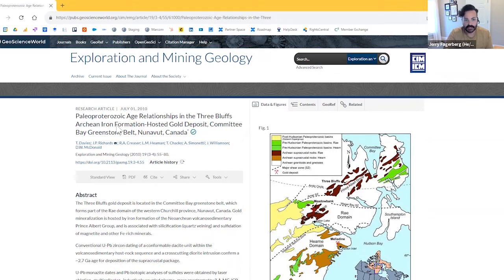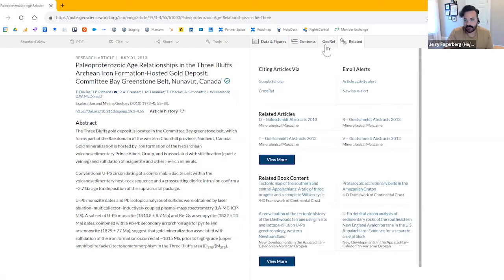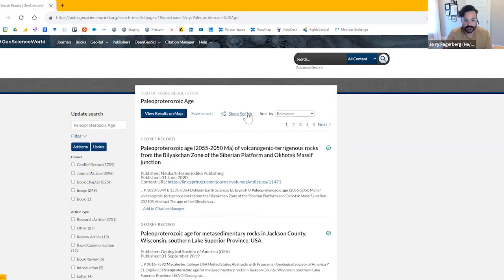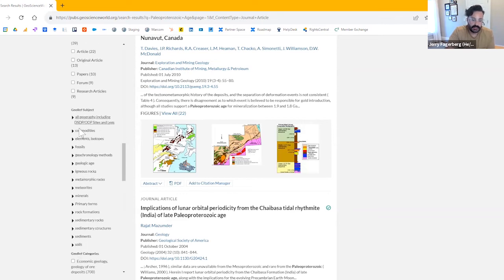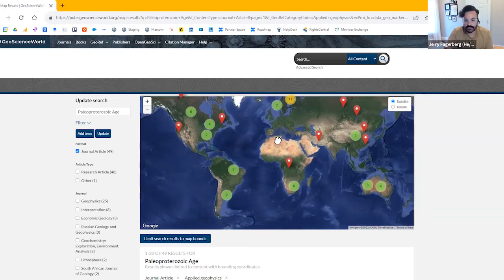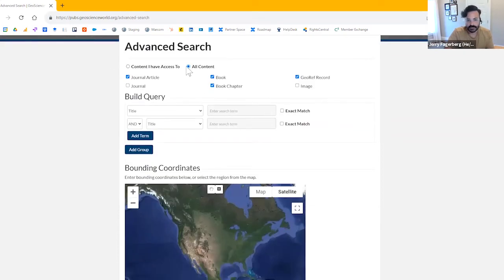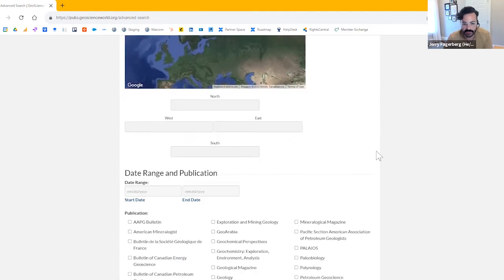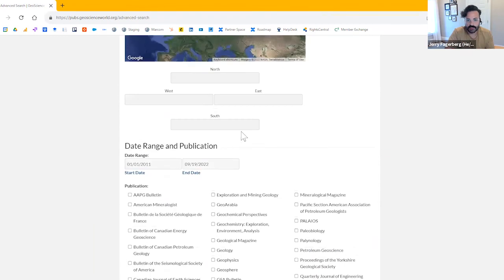GeoScienceWorld for Search and Discovery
A hands-on tour of how to search and navigate the GeoScienceWorld platform including examples of key article page features, reference tools and quick search shortcuts. Additionally, learn more about applying the over 40,000 controlled GeoRef vocabulary terms to your search while further visualizing results through OpenGeoSci, our free map based tool, available